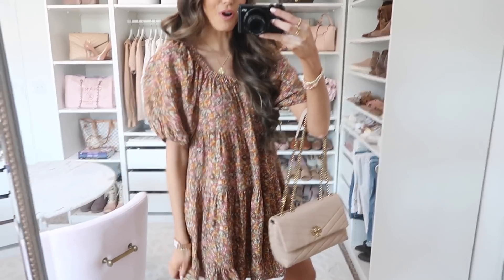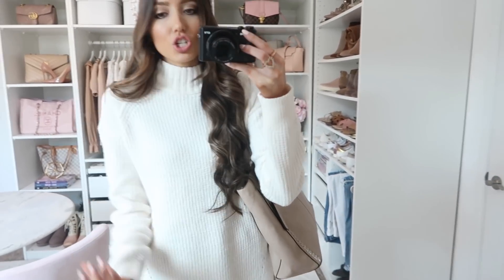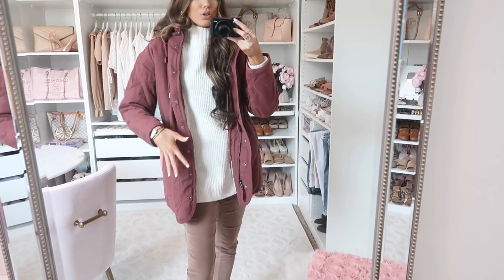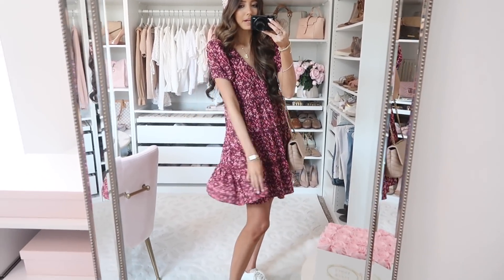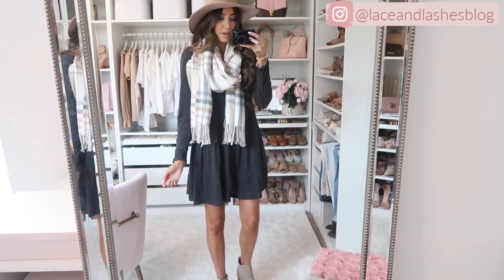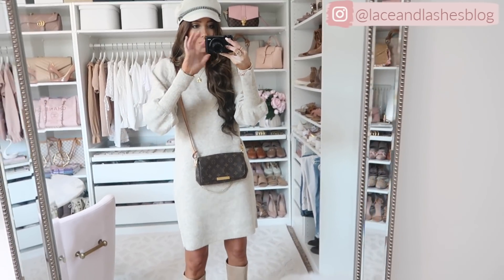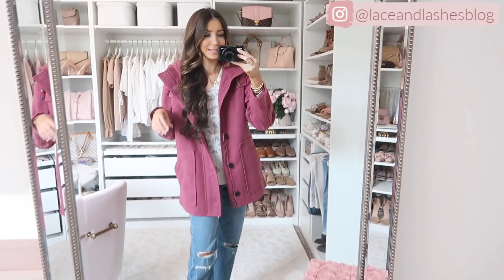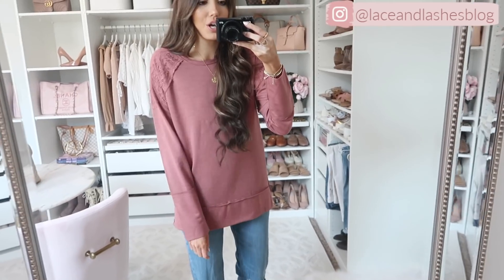HUGE TARGET TRY ON HAUL FALL 2020 | AFFORDABLE FALL OUTFIT IDEAS 🍂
HUGE TARGET TRY ON HAUL FALL 2020 | AFFORDABLE FALL OUTFIT IDEAS - Sweaters, Dresses, + more!

Burgundy Floral Dress: (small, tts or size up if wanting a bit more length)